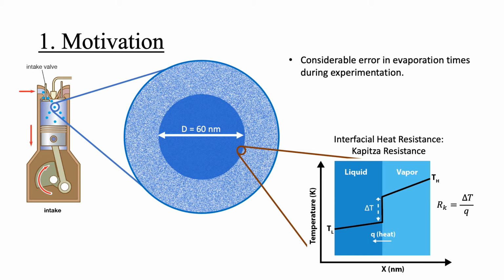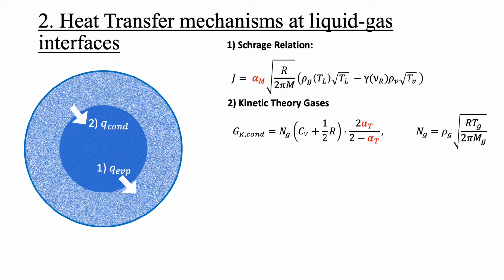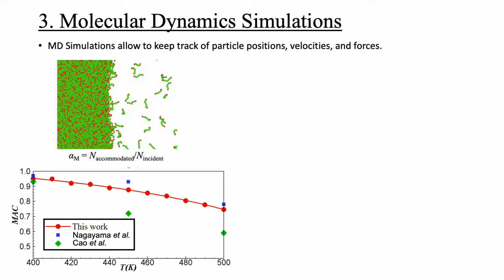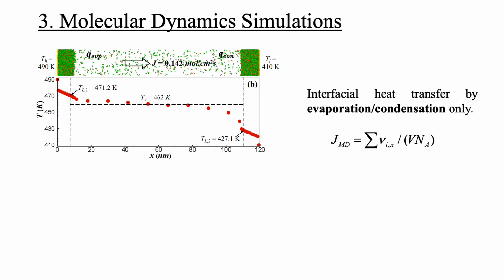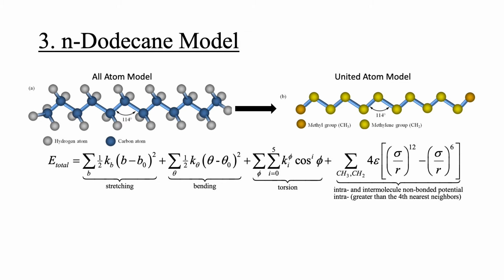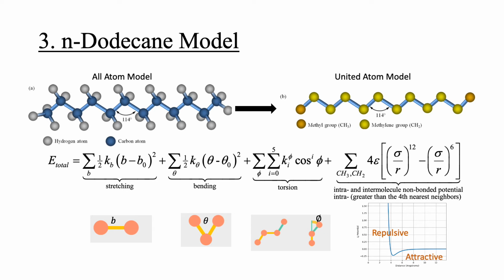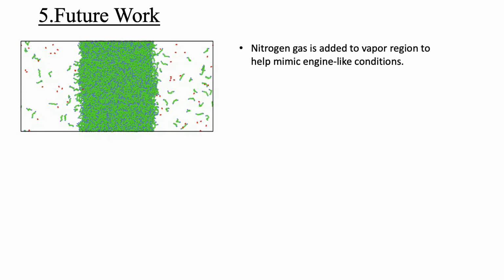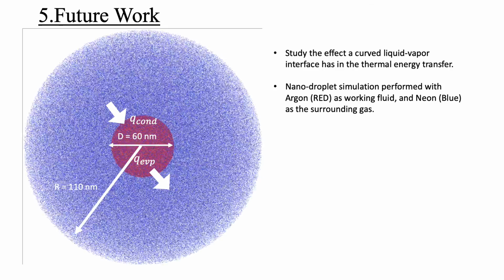Jesus Gutierrez Plascencia Thermal transport across the interface of liquid C12H26 and its own vapor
Presentation for the Central California Research Symposium. Submitted by Jesus Gutierrez Plascencia.